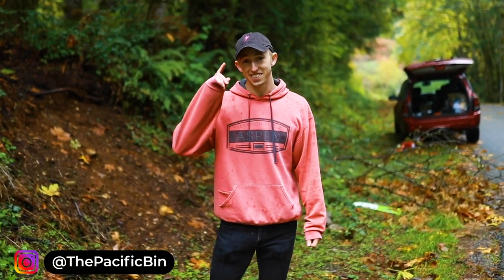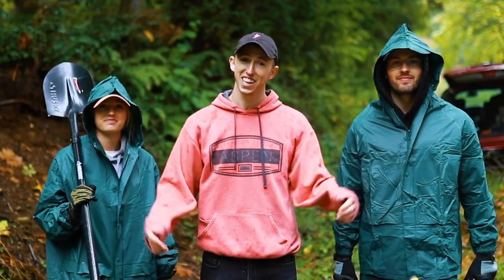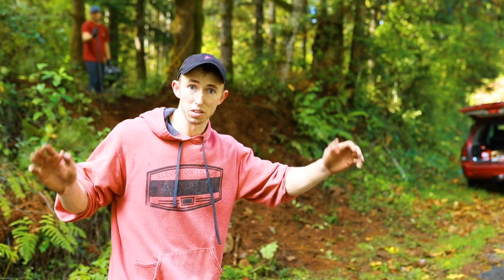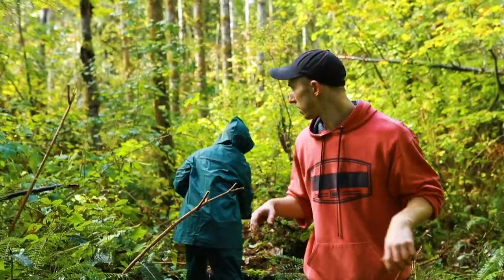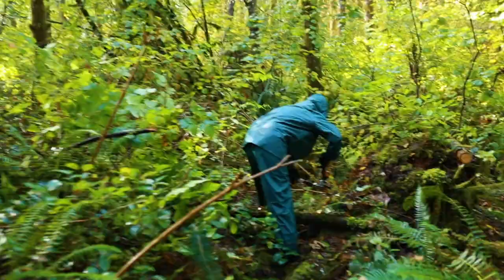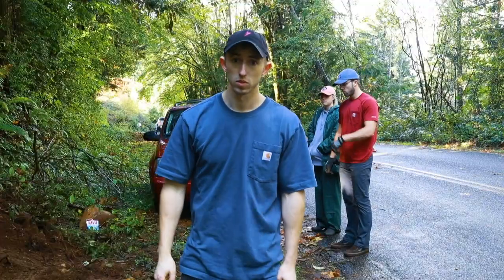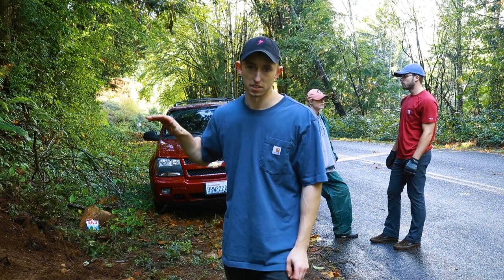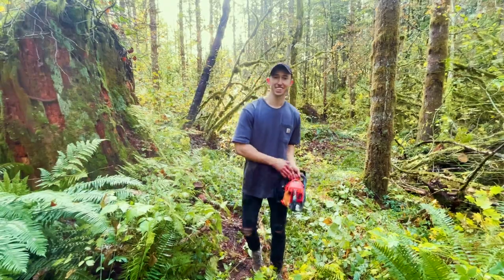Clearing for the Driveway | Broke my Car in the Process | The Pacific Bin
This was the official first day working on site at The Pacific Bin. I recruited Lexi and Rob my sister and brother in law to help me clear a path for the septic design company to drive their excavator to get some soil samples. One of my goals for the day was to get my car up on the property and in the process I destroyed my front bumper.

Follow on Instagram for the most recent updates.